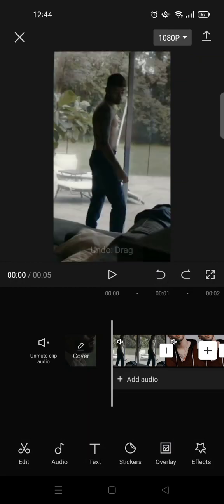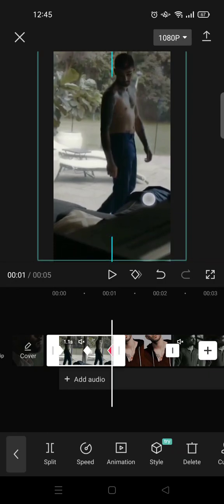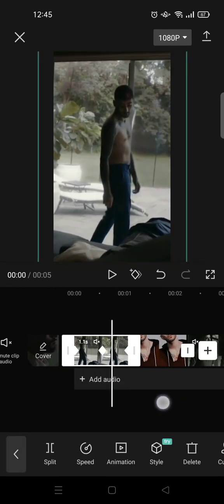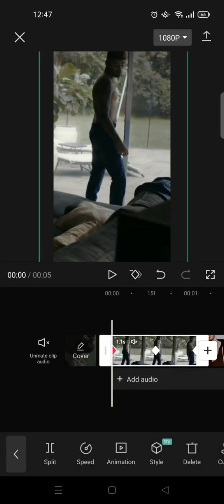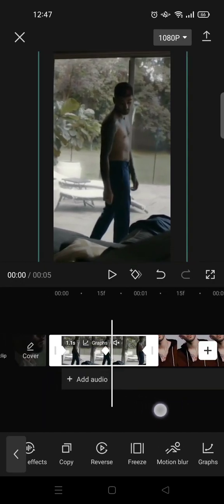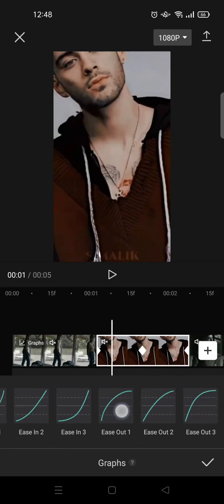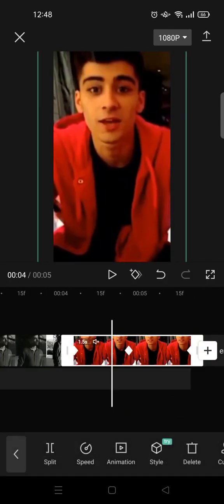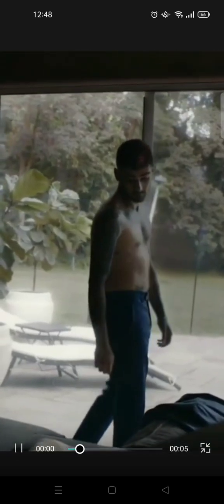Tracking Objects in Your Video with CapCut | How to Follow Objects with Stickers and Text in CapCut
Here is how to make a shake effect in CapCut

CapCut is a video editing tool that allows you to add stickers or text that follows a specific object or area in your video. In this tutorial, you will learn how to use the tracking feature in CapCut to make your stickers or text follow a certain part of your video. First, add the stickers or text that you want to use. Then, adjust the duration of the stickers or text in your video. Next, go to the tracking feature and select the area that you want your stickers or text to follow. Finally, start the tracking process and wait for it to complete. Once it's finished, your stickers or text will move along with the tracked object or area in your video. This is a great way to add dynamic and interactive elements to your videos.